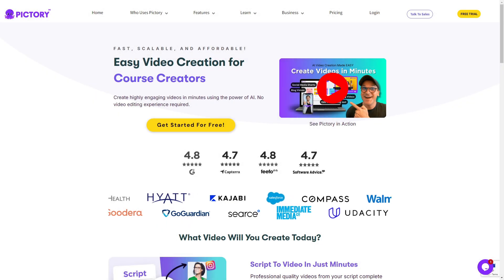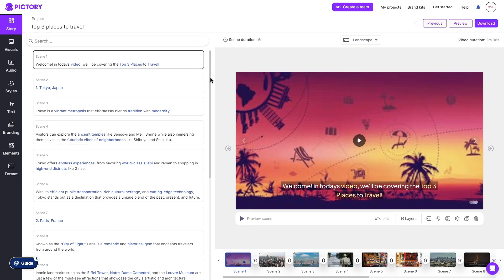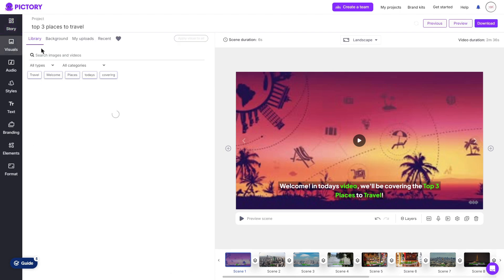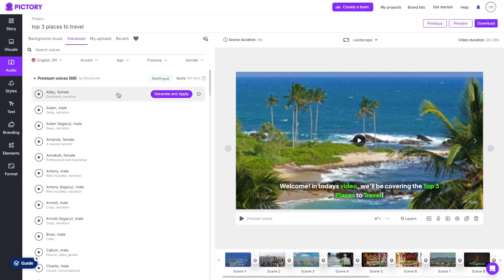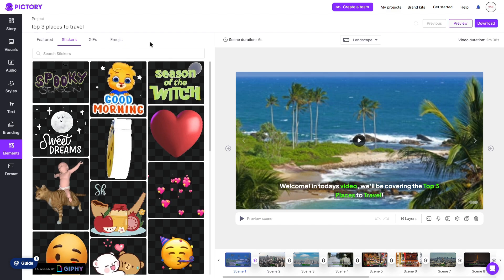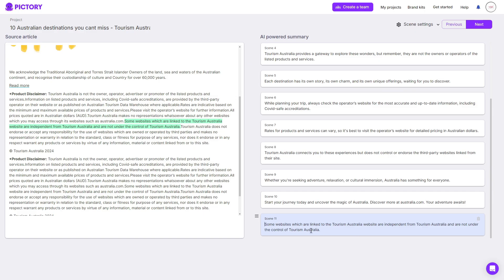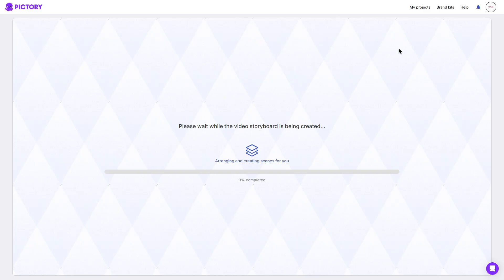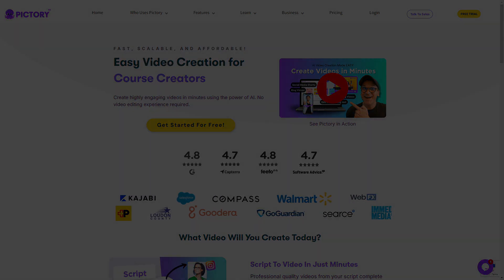Pictory AI Tutorial - Step-By-Step Beginners Guide! (2025)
In this video, we provide a complete Pictory tutorial to guide you through the video creation process using this innovative platform. Discover how to use Pictory AI with our step-by-step Pictory AI tutorial, designed to help you make the most of its features.

Whether you're new to the platform or looking for advanced tips, our Pictory tutorial 2025 will cover everything you need to know. Stay ahead with the latest updates by watching our Pictory AI tutorial 2025, and explore how Pictory AI can transform your video creation experience.